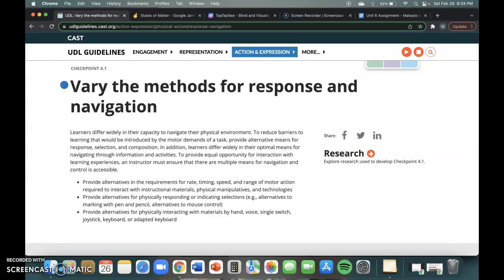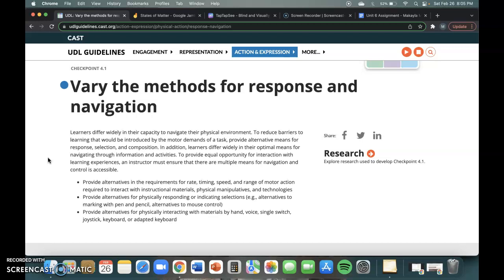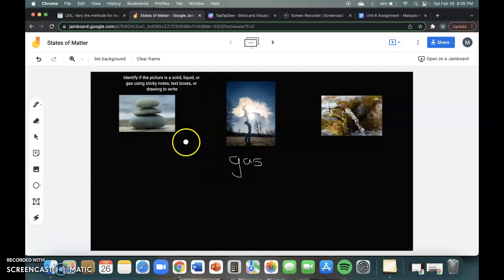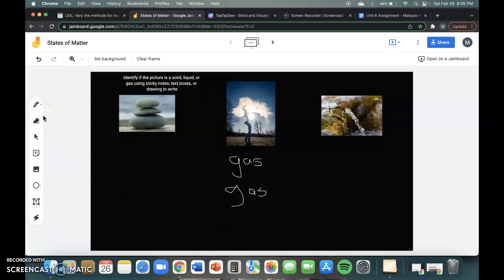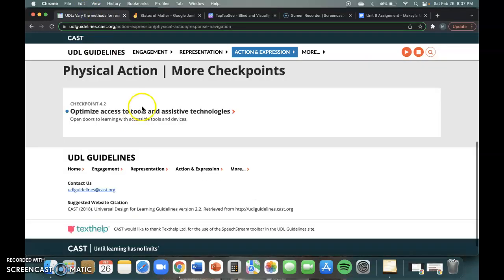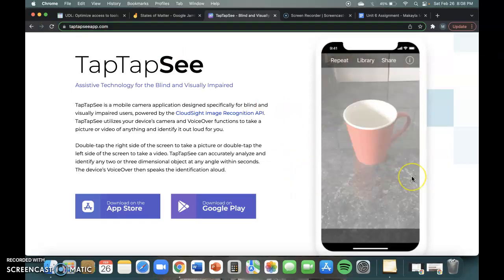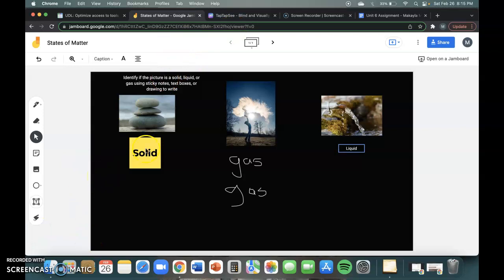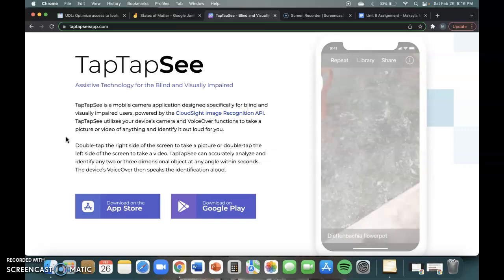Unit 6 Assignment